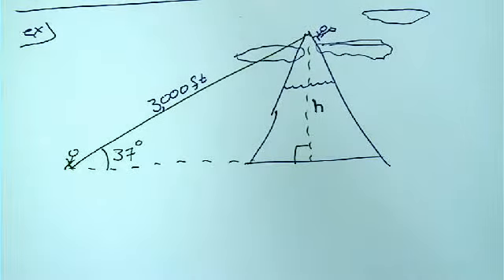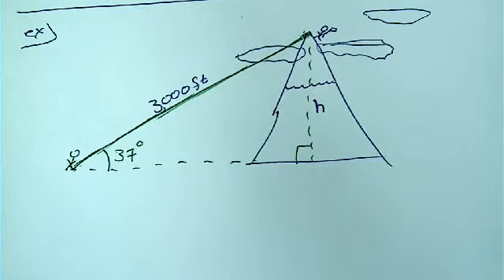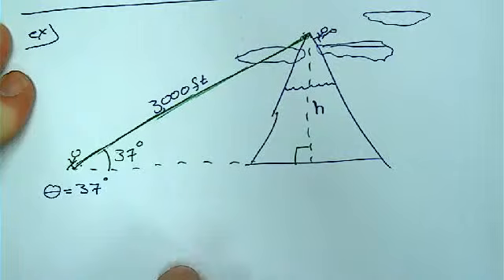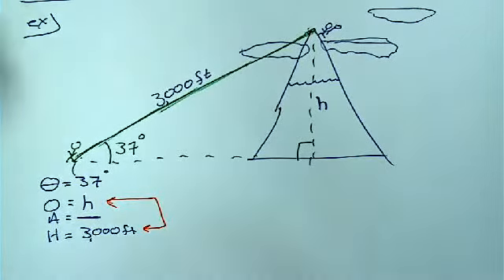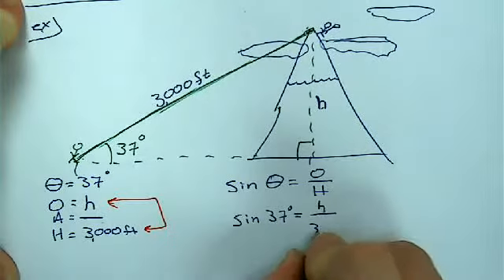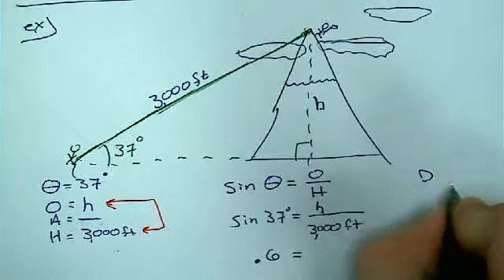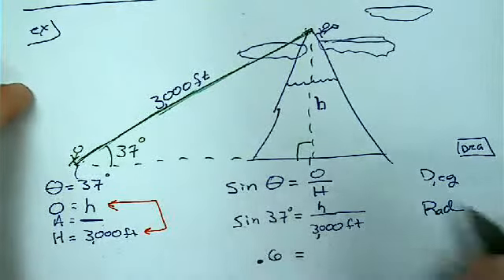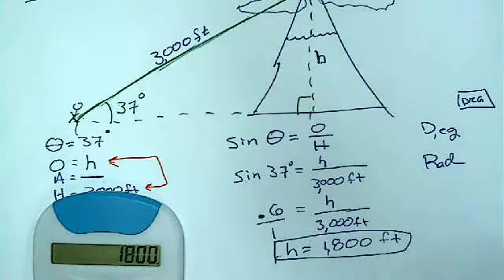Geo 8-2 Class Example 4